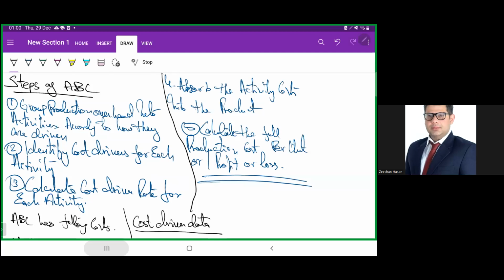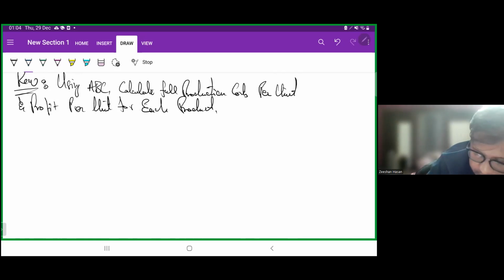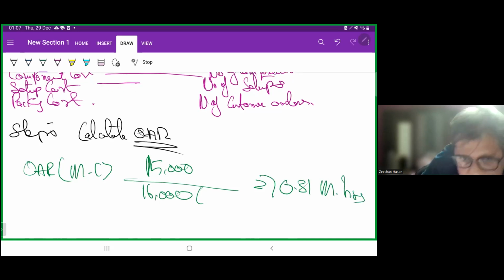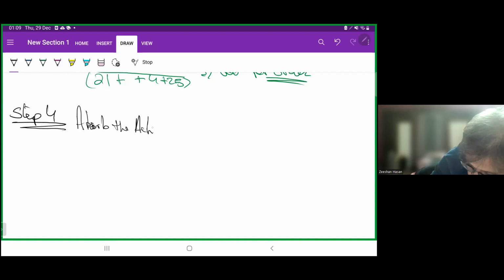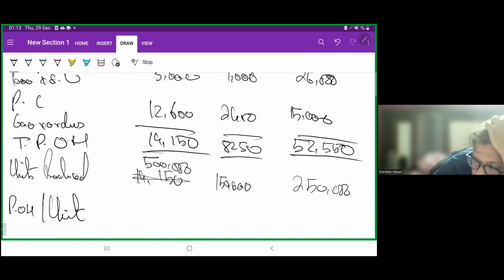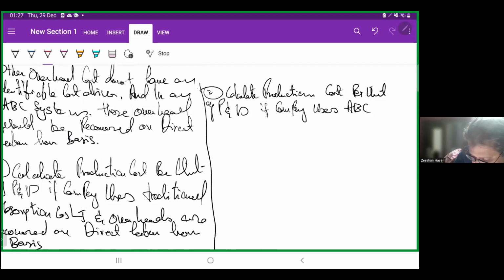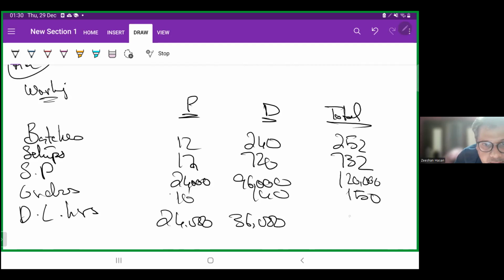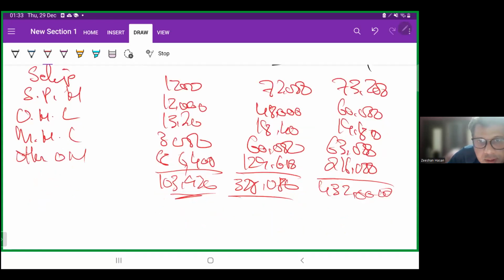Activity based costing session 2 in English